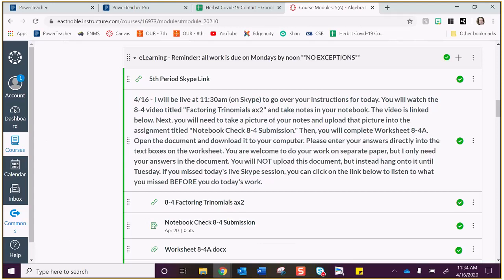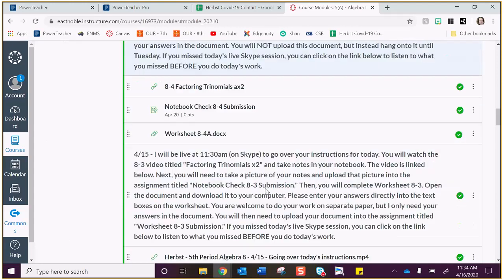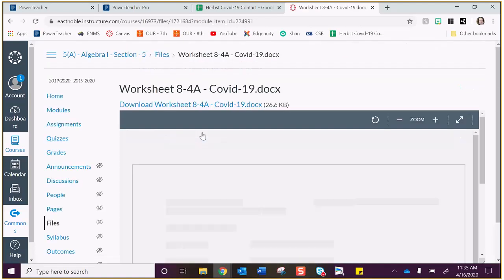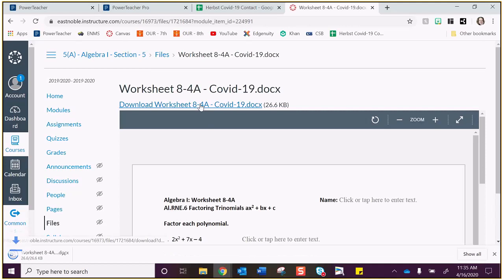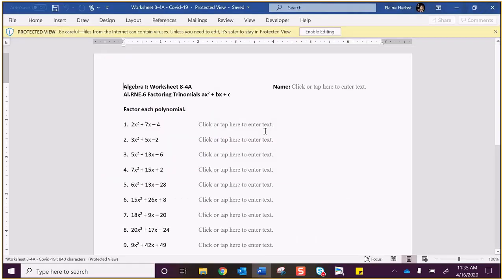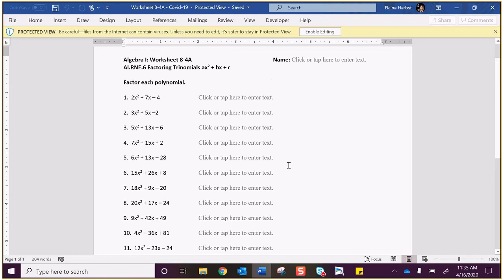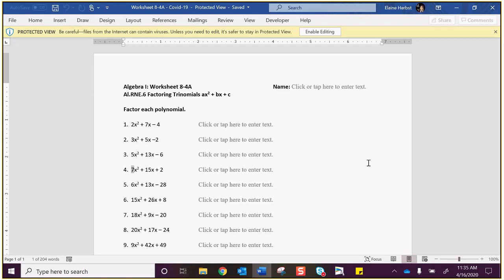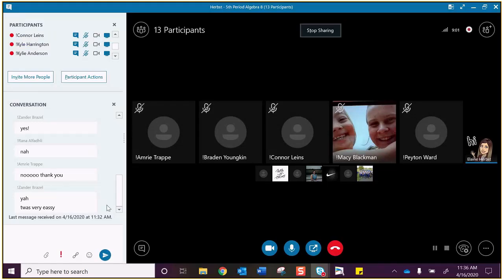Herbst 5th Period Algebra 8 Thursday, April 16, 2020 11 33 24 AM